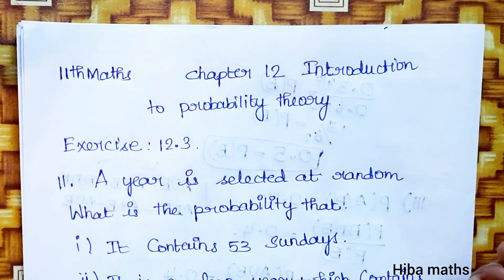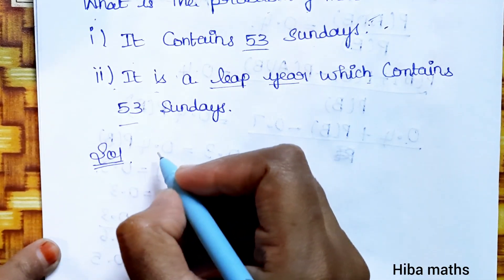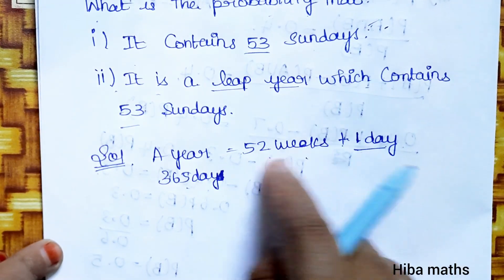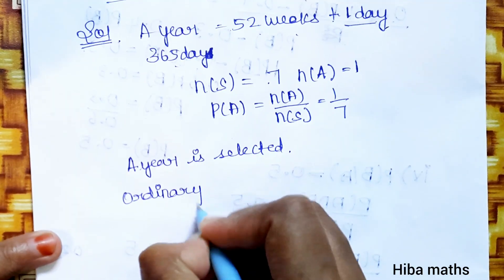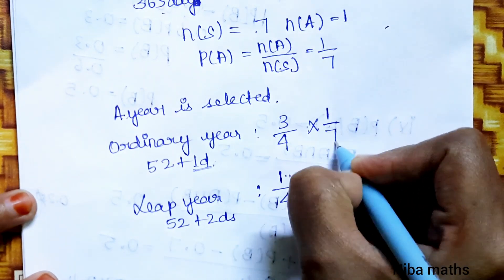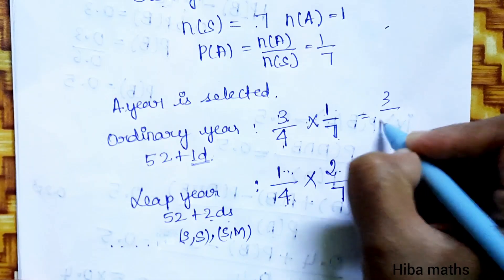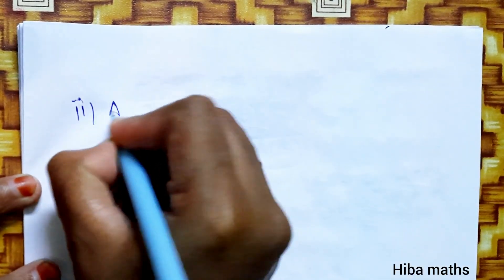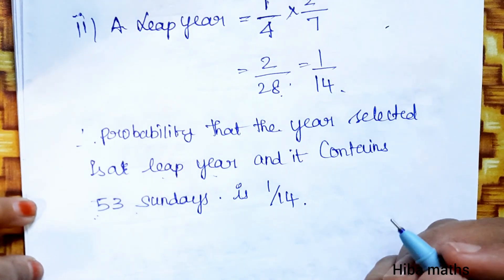11th maths chapter 12 exercise 12.3 question 11 introduction to probability theory tn syllabus